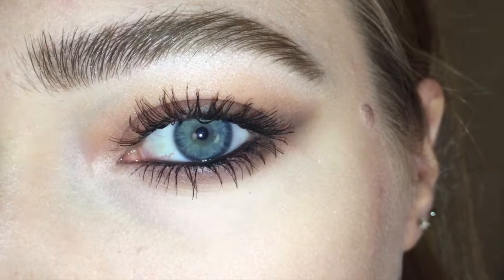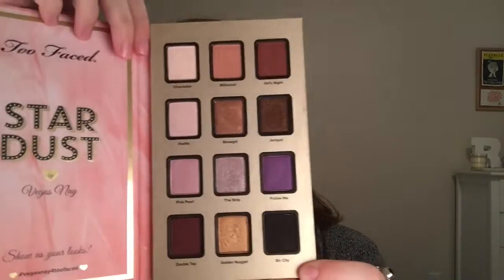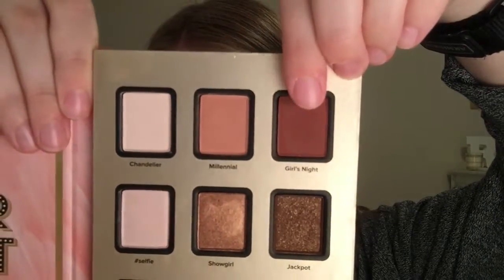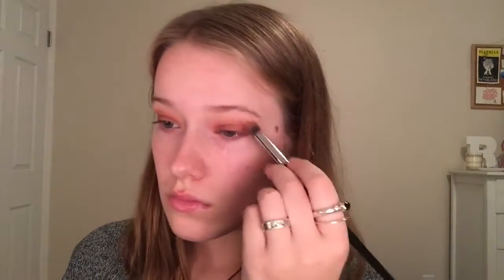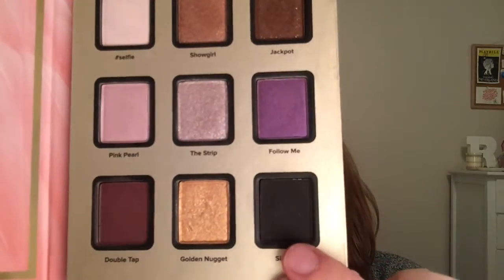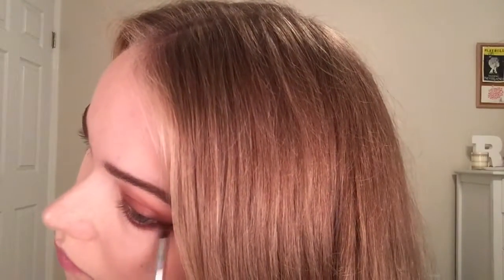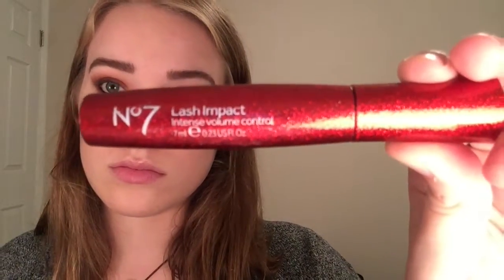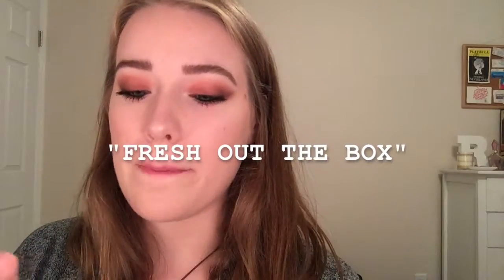HOW TO: MAKEUP FOR BLUE EYES Using Too Faced x Vegas Nay Star Dust Palette! Originally Rachel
Todays video is a tutorial on how I make my blue eyes pop with orange, warm eyeshadows. I hope this video was helpful for any of you blue eyed babes!! Much LOVE xoxox Rachel

Urband Decay Naked Skin Concealer
Too Faced x Vegas Nay Star Dust Palette using the shades Chandelier, Milleniall, Girl’s Night, Double Tap, Sin and Selfie
Marc Jacobs Highliner Gel Crayon
No 7 Lash Impact Intense Volume Control

PS

Please expect and forgive me for the future delays in videos and absences and what not- Im super busy right now and will explain in detail in my next video. Also to be completely honest I am getting very tired of filming on my phone and hopefully in about 2-3 months I will buy a new REAL camera for filming!!